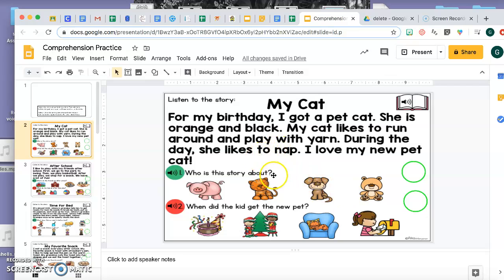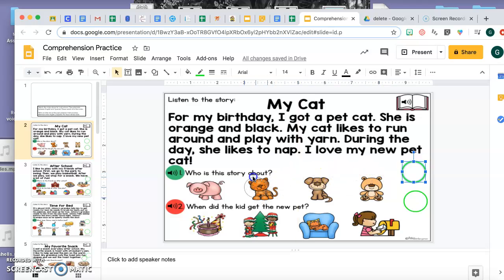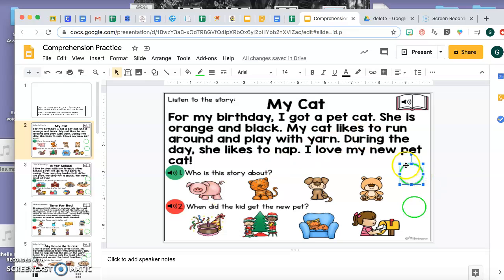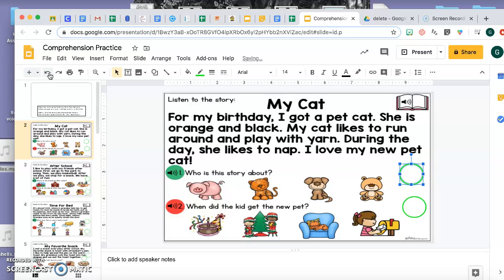Reading Comprehension Practice Instructions